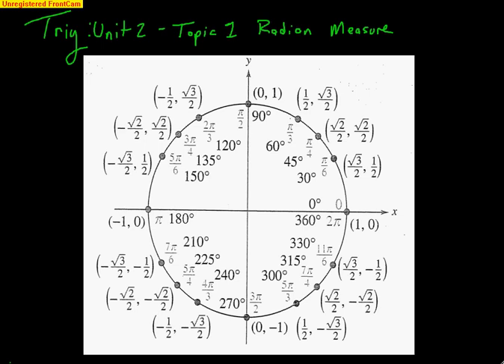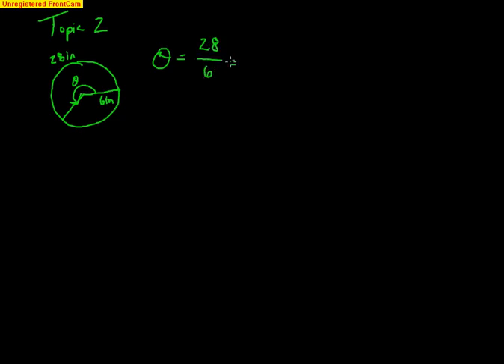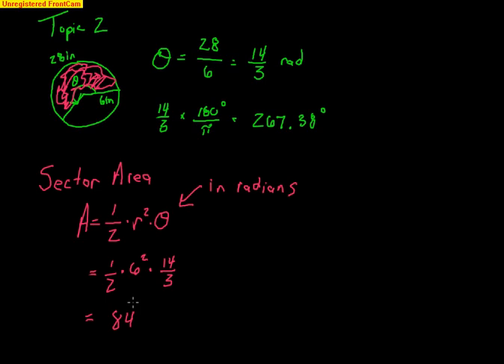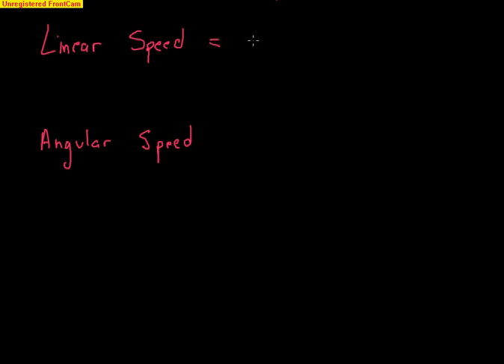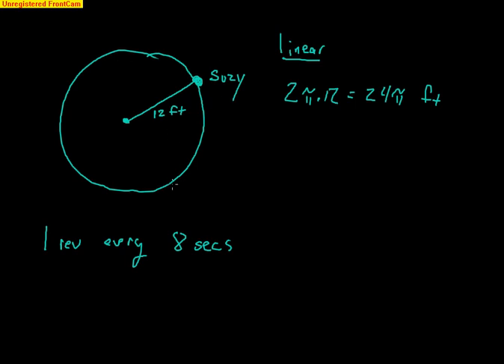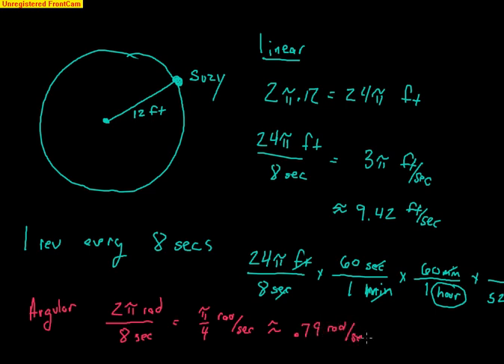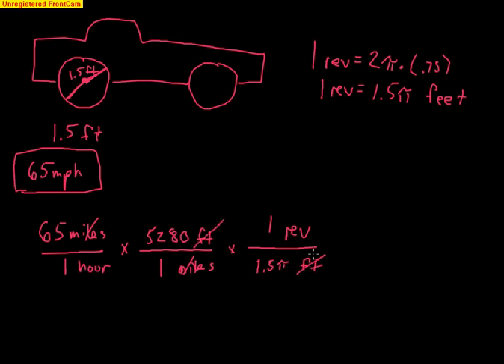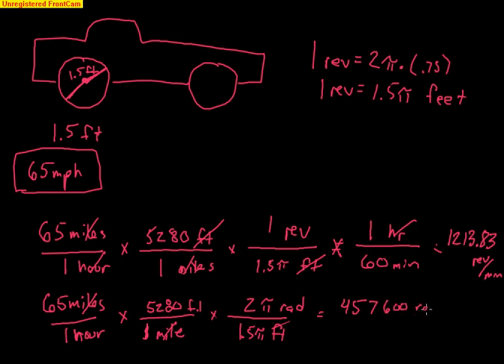Pre-Calculus: Trig Unit 2 - Topics 1 and 2 - Radian Applications